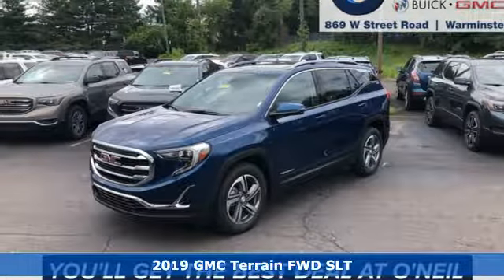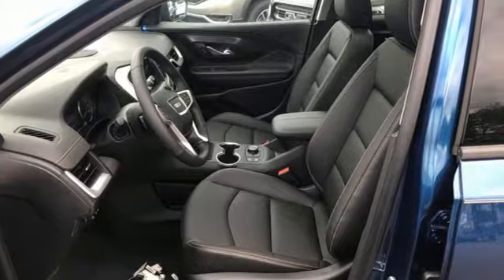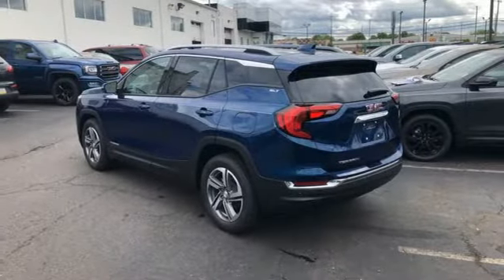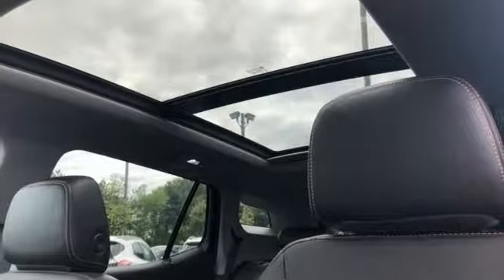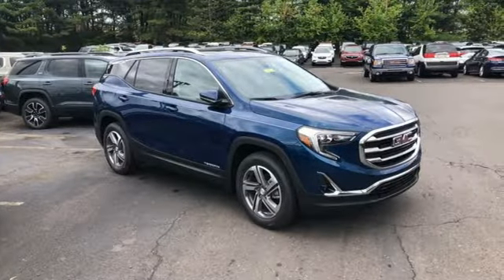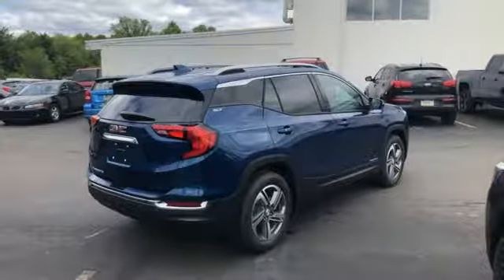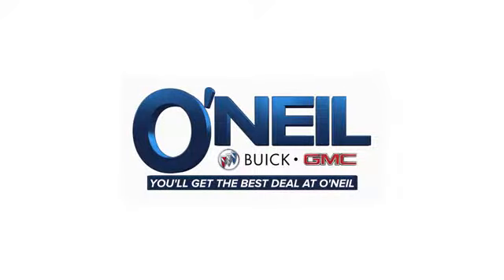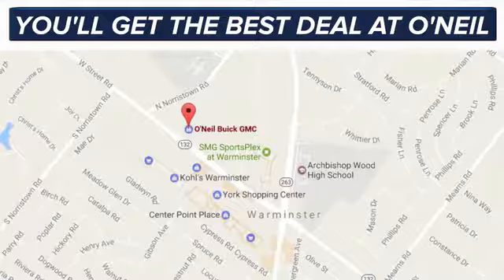New 2019 GMC Terrain Warminster PA Philadelphia, PA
Year: 2019
Make: GMC
Model: Terrain
Trim: SLT
Engine: 1.5L DOHC
Transmission: 9-Speed Automatic
Color: Blue
Interior: Jet Black
Stock #: GM3533
VIN: 3GKALPEV6KL345245
Emerald Metallic 2019 GMC Terrain SLT FWD 9-Speed Automatic 1.5L DOHCbrbrThis 2019 GMC Terrain SLT in Emerald Metallic features: 26/30 City/Highway MPGbrbrbrO'Neil Buick GMC in Warminster serving Philadelphia since 1965. Purchase only. br Everyone qualifies. Call for more details. Exp. Purchase only. Exp. Must qualify by financing with GM Financial. Exp. 09/30/2019

Address:
869 West Street Road